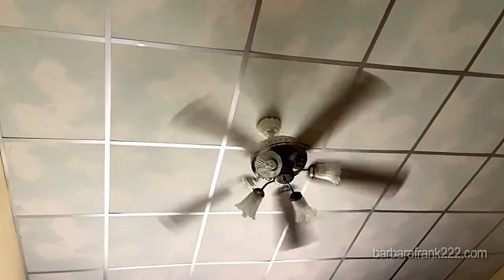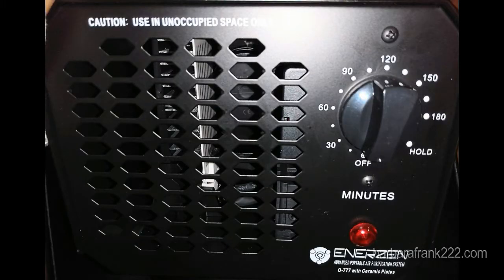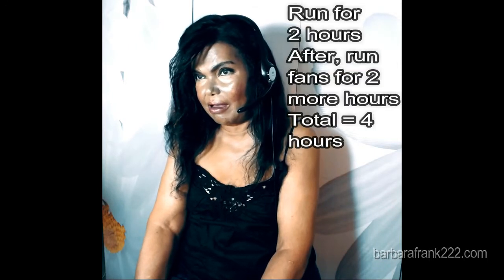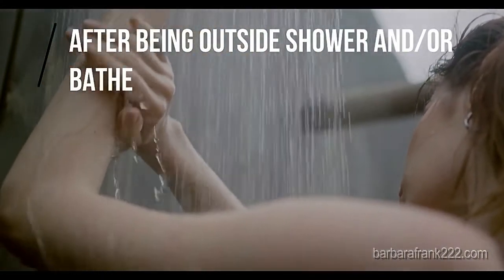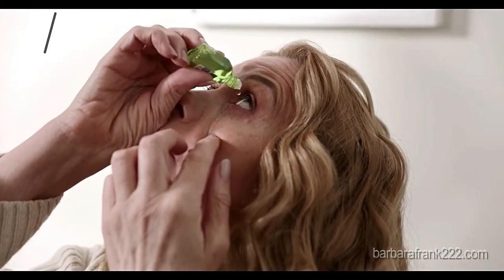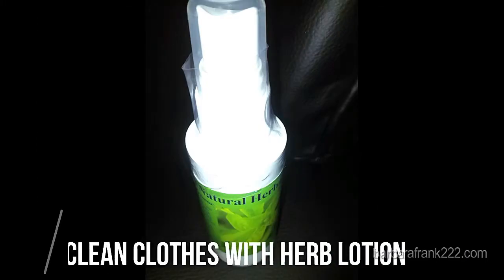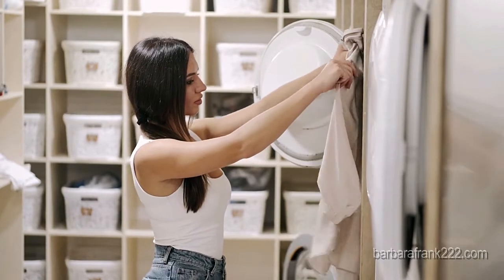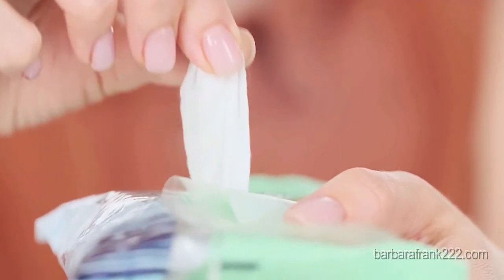Naturally Clean Germs, Bacteria, Viruses In The Air In A Building, Home, Office, Store Barbara Frank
This video was made by Barbara Frank to show individuals and businesses how to properly clean the air in their home, office, or inside any building. This is especially important for restaurants,. grocery stores, and indoor markets. We are all constantly touching things and transferring germs to them or viruses when we are sick and have cold. When sick customers come in, they may cough into the air and spread a virus to all the people in the building, including staff, other customers, and young children. Cleaning entire buildings and large offices can be an almost impossible task, so Barbara Frank has come up with a simple, fast, easy way to clean large offices and buildings such as restaurants, grocery stores, indoor markets, and corporate offices.

Would you like to take a health and beauty course with me, where I teach you things like: How to regrow chipped teeth; how to naturally heal cavities; how to grow your hair; how to apply makeup like a beauty Youtuber, how to reduce and improve acne, scarring, and skin conditions like Rosacea, etc? Then I recommend taking one of my health and beauty courses. Information about the different courses I offer are on my website and blog

If you are a brand and need a video made, want to hire me as a voice talent, or want to send me something and work with me, feel free to contact me